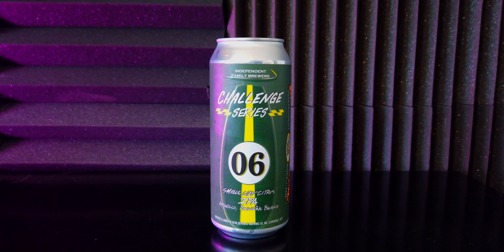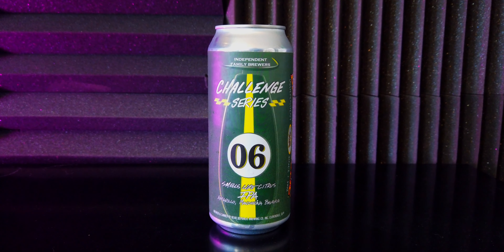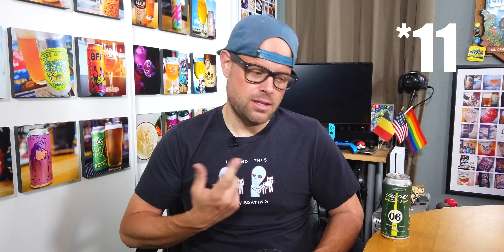CHALLENGE SERIES 6: SMELLS LIKE CITRUS IPA - Bear Republic Brewing Co. - Four Brewers Quickie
Bear Republic is back with another hazy offering and of course it's great...of course.